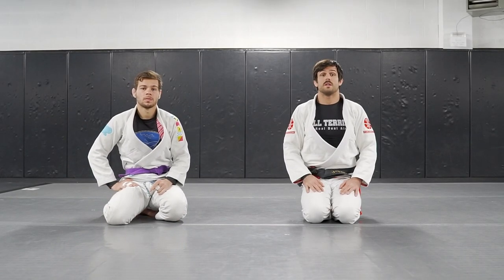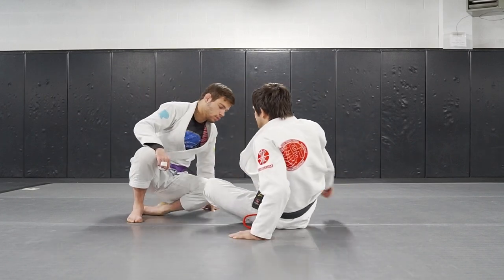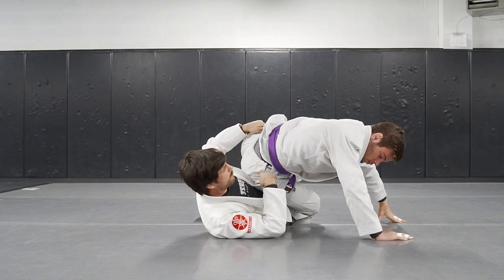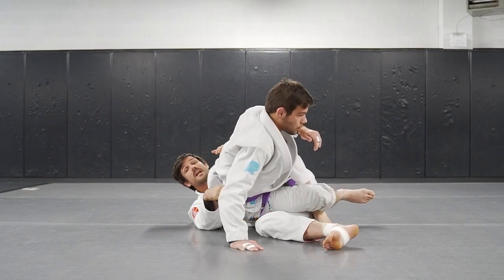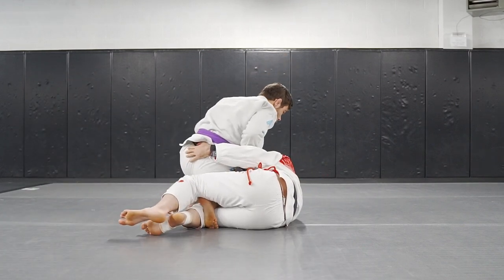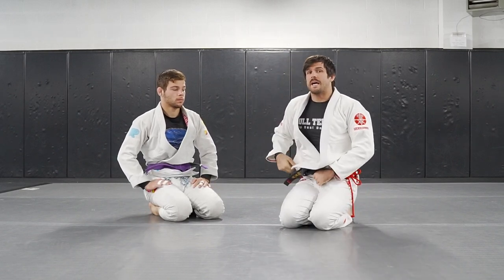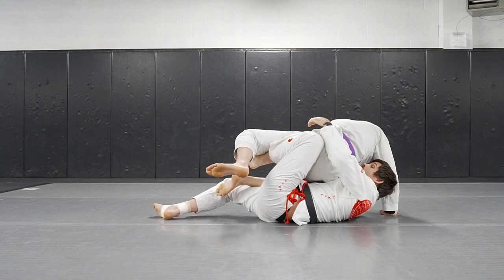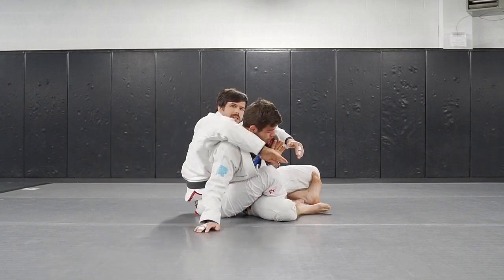Half Guard - Counter the Knee Cut 2 - Jedi Mind Trick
The knee cut is one of the most common passes used in all levels of competitive Jiu Jitsu and it's definitely not easy to stop! When playing bottom half guard, you may find yourself defending this position frequently. In part two of this series, Jake Mackenzie shows the Jedi Mind Trick counter when you opponent tries to back step. Execute this move with the right timing and you'll come up on top or take the back!